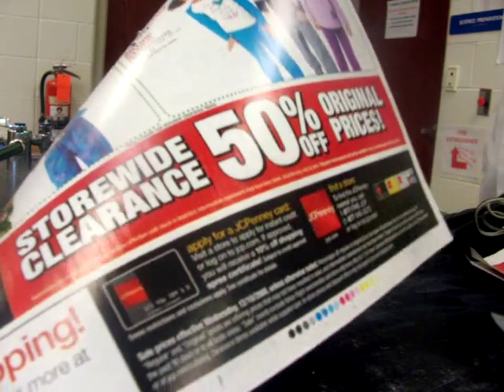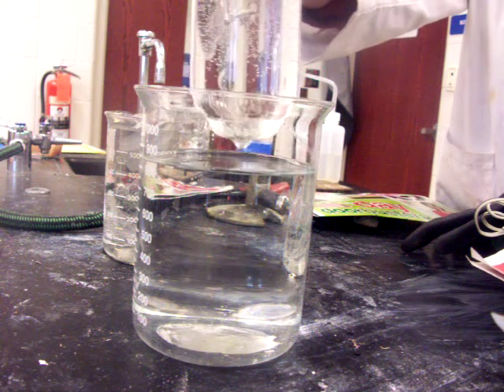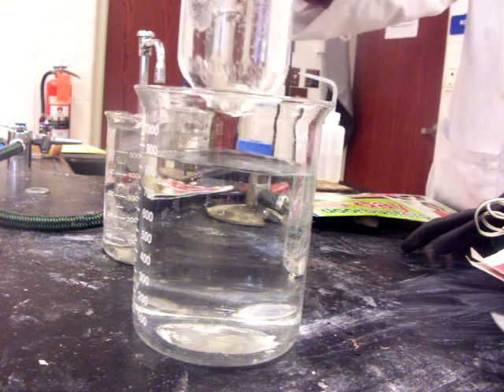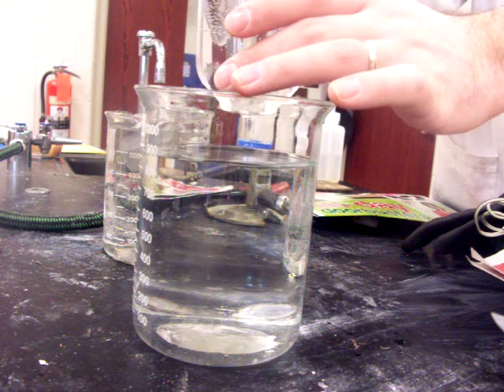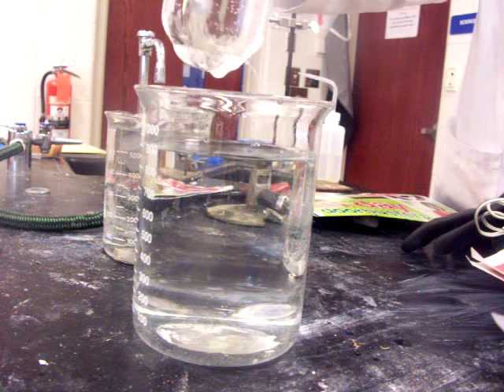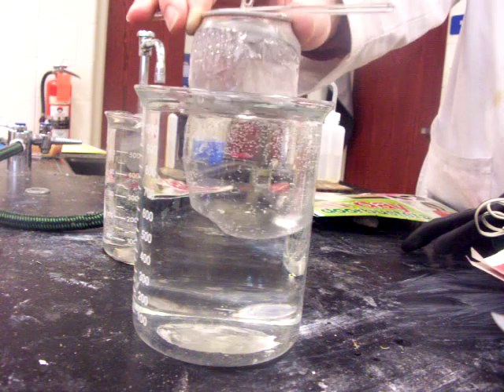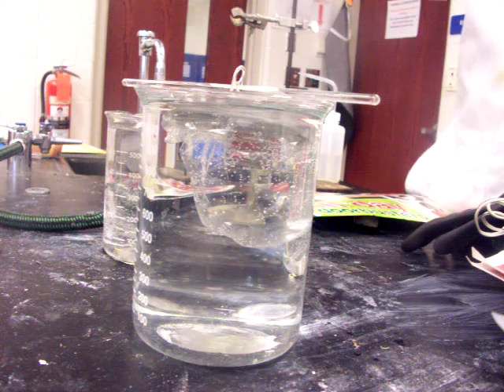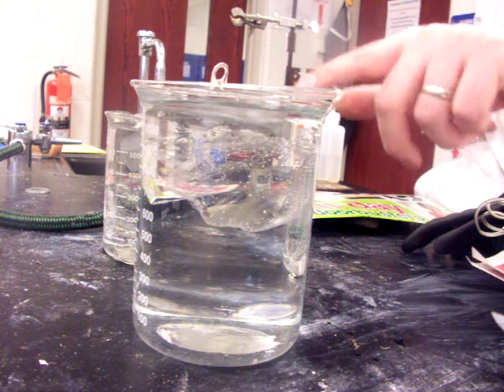Dissolved Pop Can 01 0809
Here I show the results of a chemistry demonstration I had started in class the day before.  A pop can had its paint sanded off, was emptied, refilled with water, and dangled in a beaker.  The beaker was then slowly filled with hydrochloric acid to dissolve away the aluminum can.  The plastic liner from inside the can is left behind.